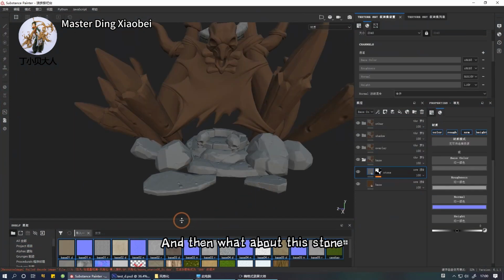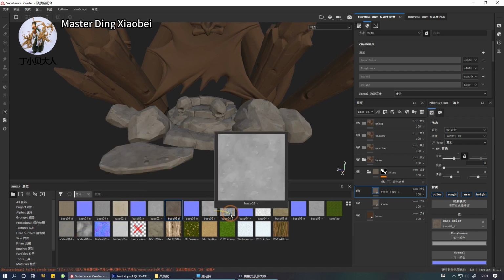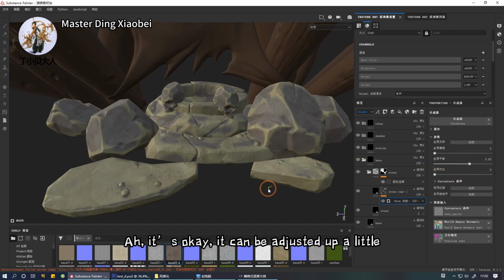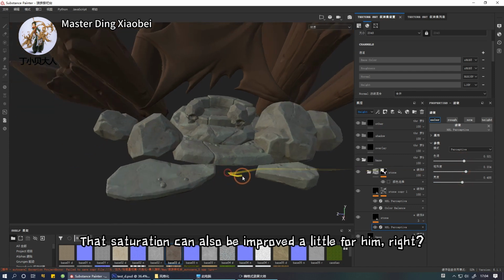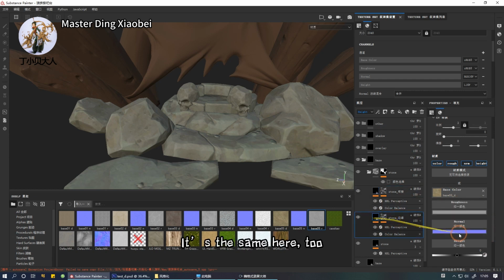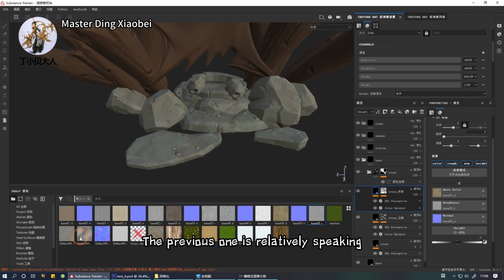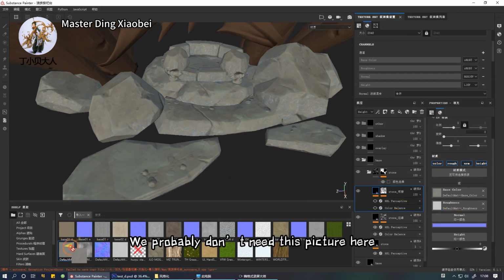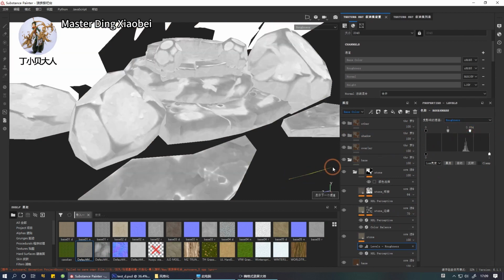Texture mapping basics Course Stylized Orc flag Episode II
share with all who love art producing. Hopefully it can help those who need it.